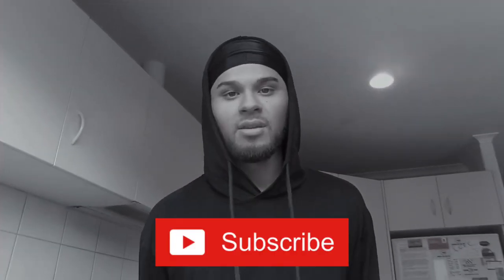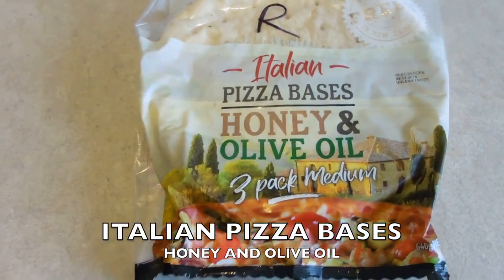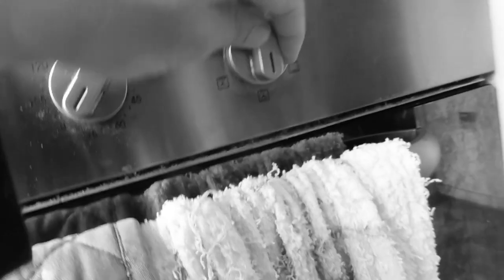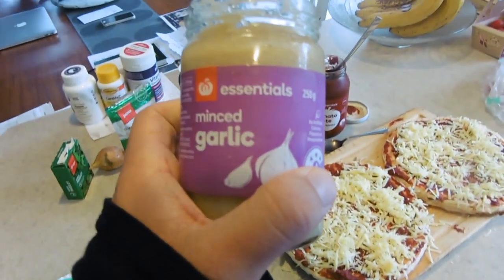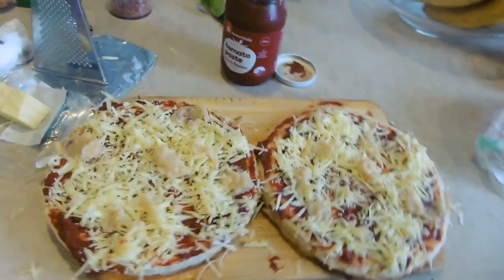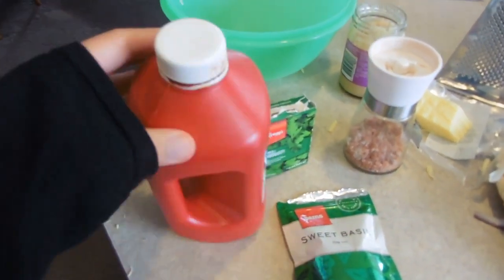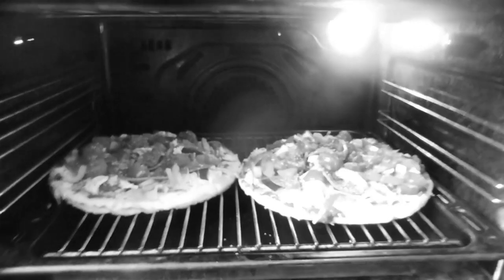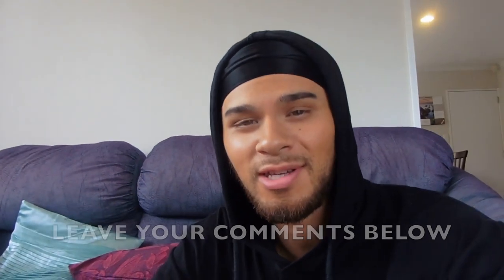Cooking Session Part 4! (HOME-MADE PIZZA) 🍕- Request for MJ Gang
Part 4 cooking session/vlog. Come vibe & watch me make Home-made Pizza as requested by Monet from MJ Gang. Instagram

Join the Reubellion Gang!